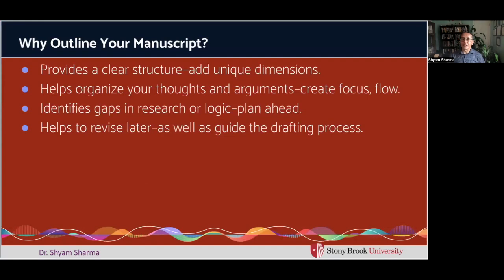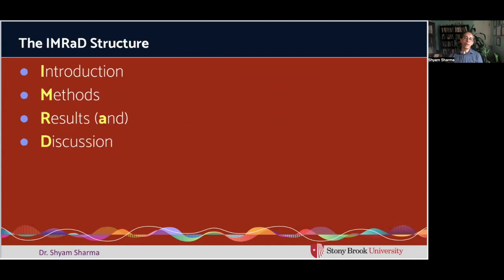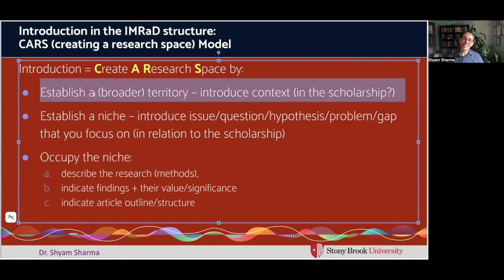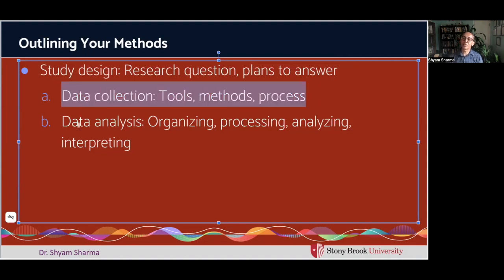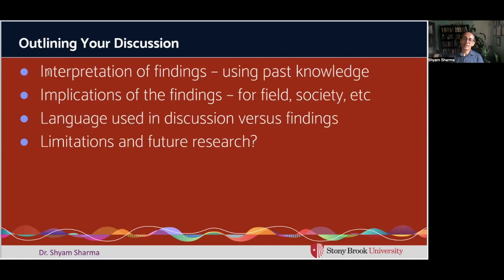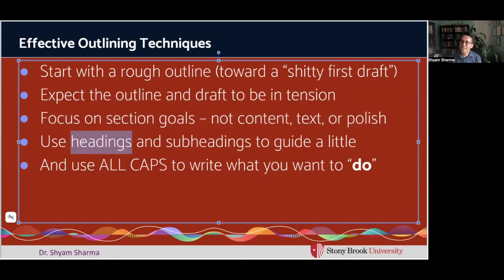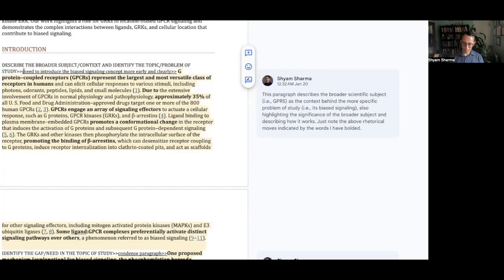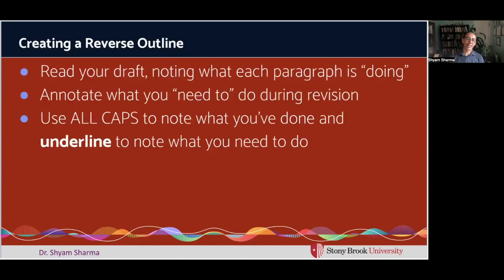Outlining and Reverse Outlining